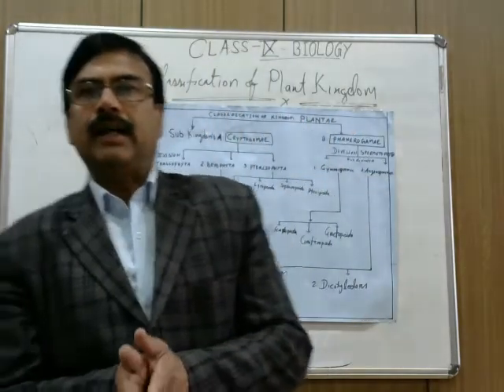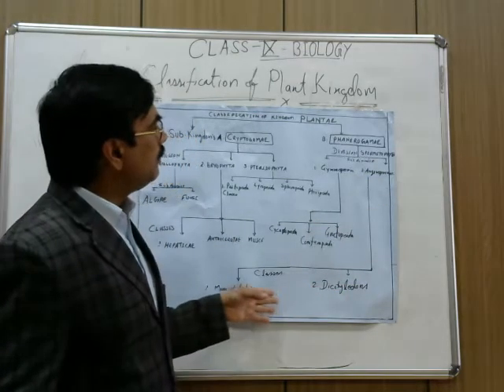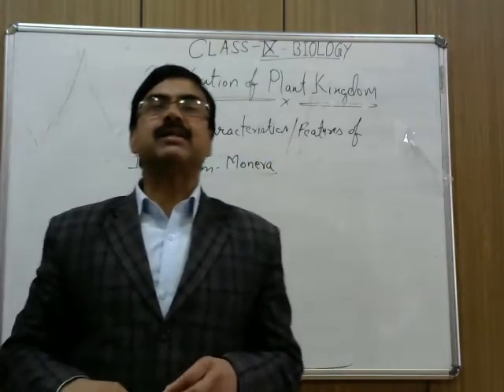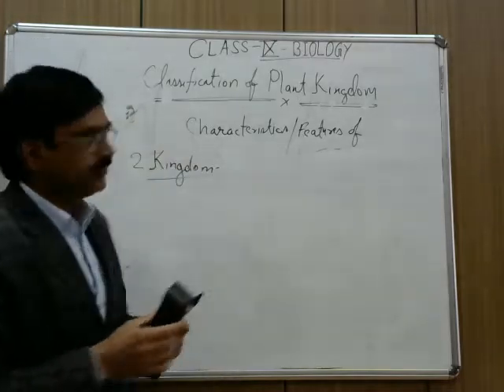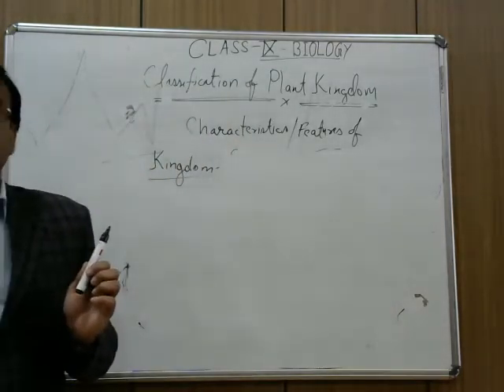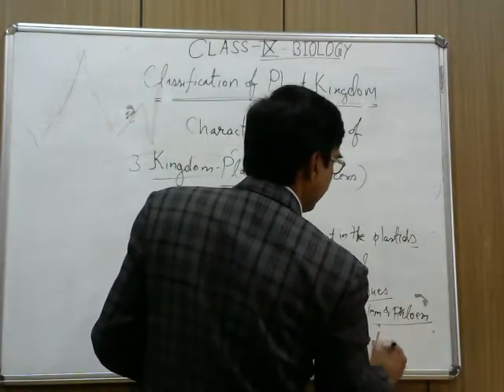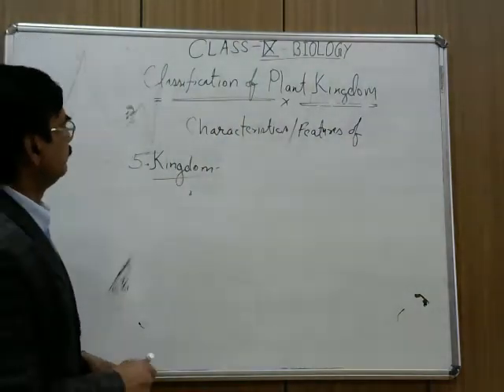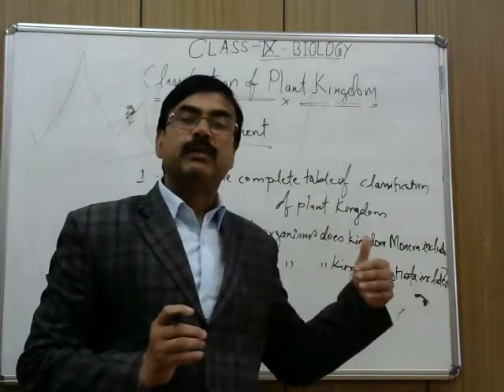CLASSIFICATION OF PLANT CLASS IX